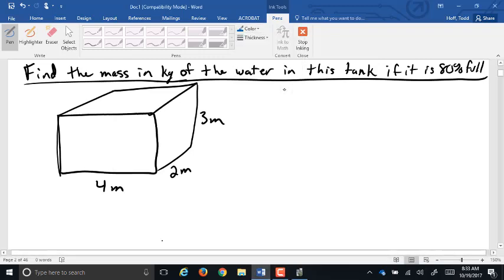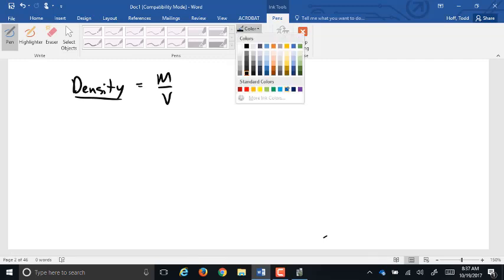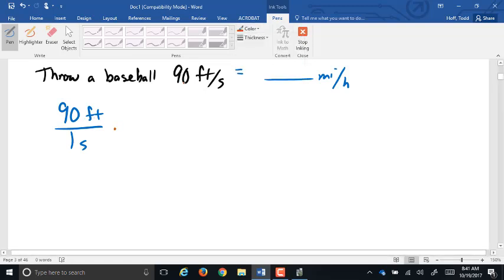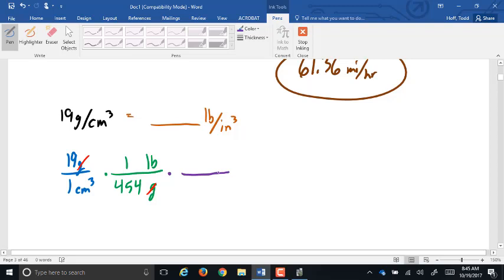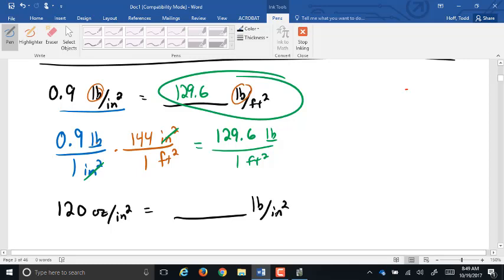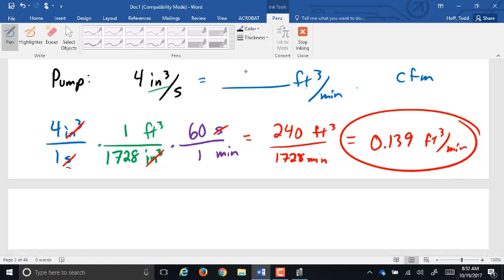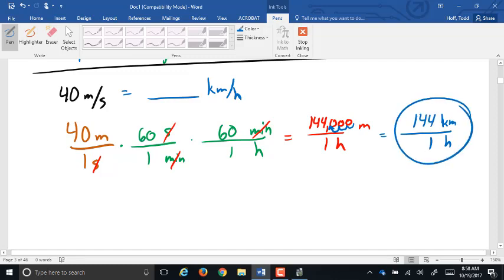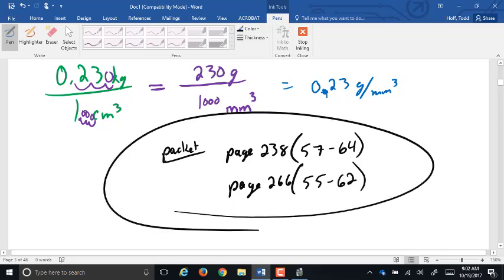22 Compound units